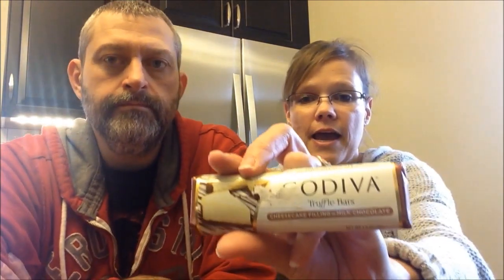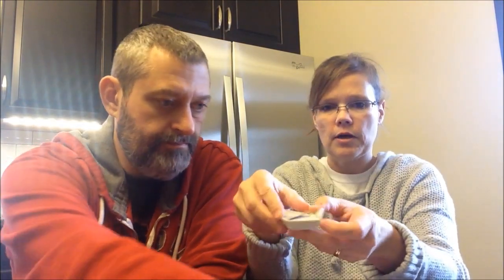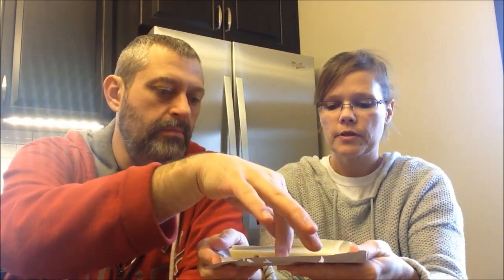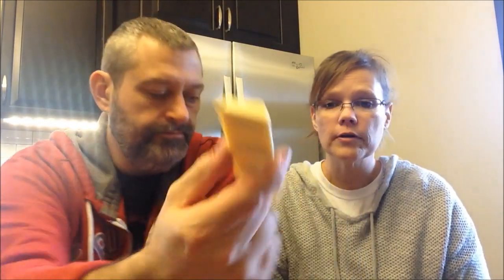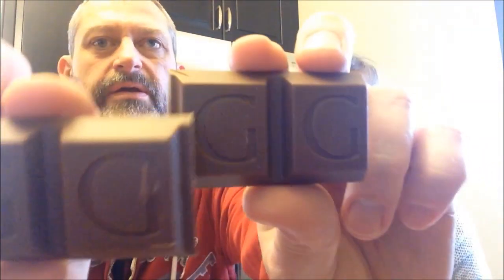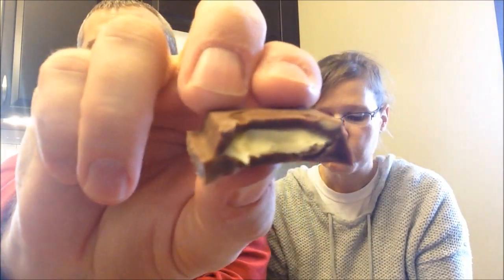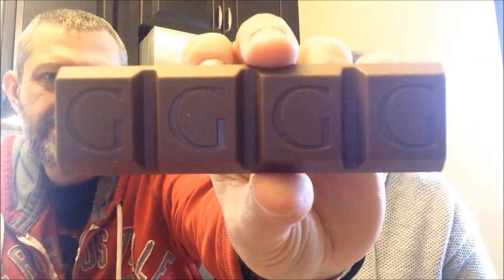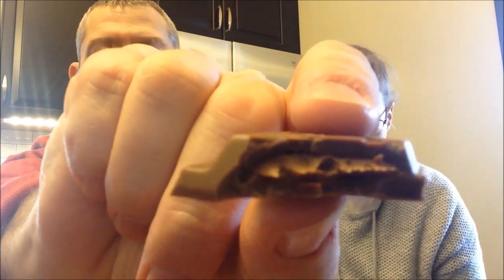Godiva Caramel Apple Pie, Tiramisu & Cheesecake Filling Truffle Bar Review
This is a taste test/review of the Godiva Truffle Bars. Flavors include: Caramel Apple Pie, Tiramisu and Cheesecake Filling. The Tiramisu Truffle Bar is in White Chocolate and is 240 calories. Both the Caramel Apple Pie and Cheesecake Truffle Bars are in milk chocolate and both 220 calories. They were $1.60 each at Big Lots.